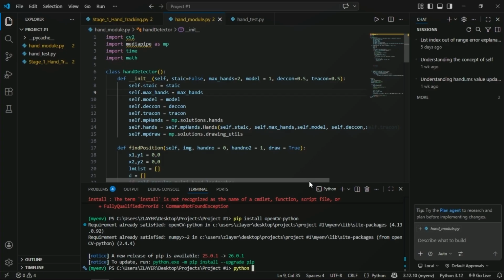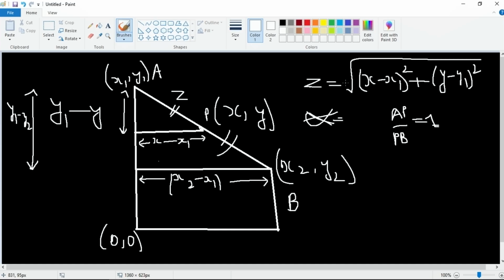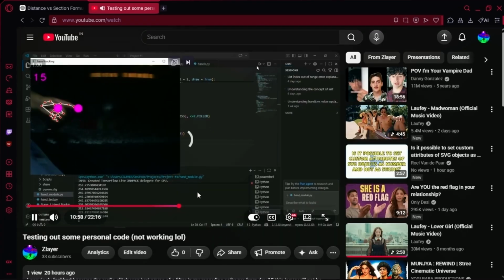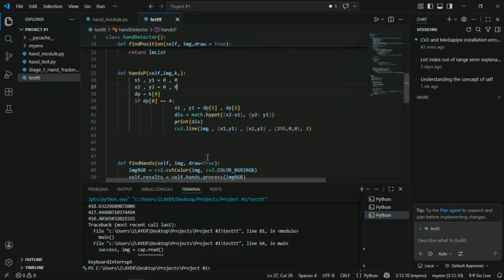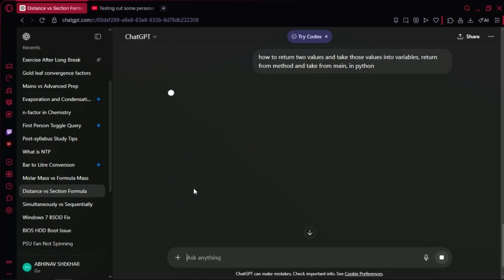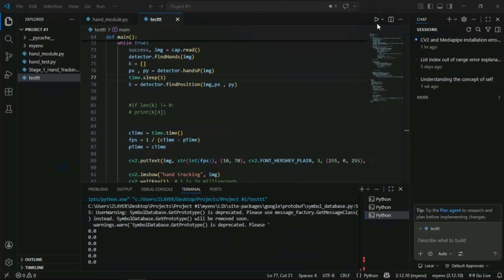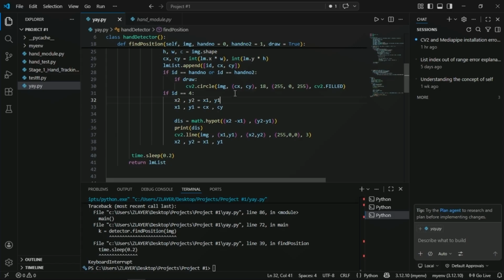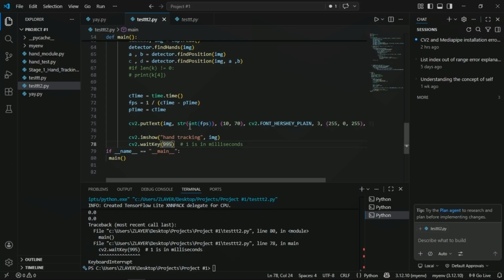Testing stuff out is mentally draining lol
I was just seeing how I can get two coordinates from my code and use them to find distance between the two points